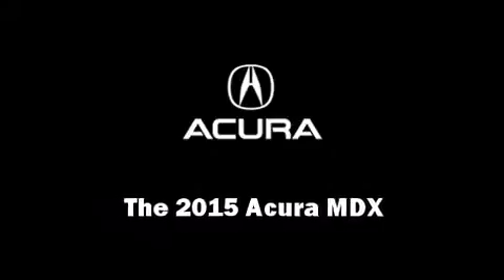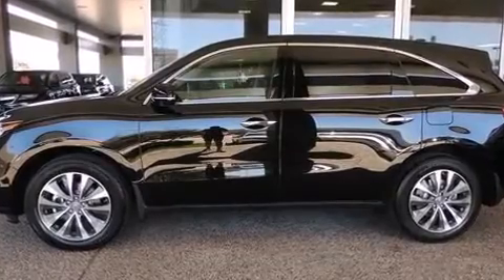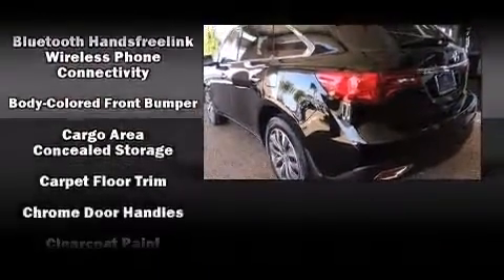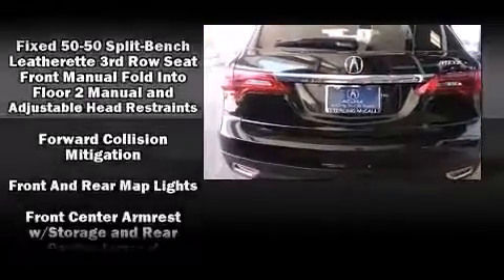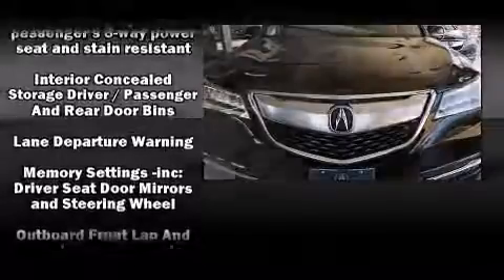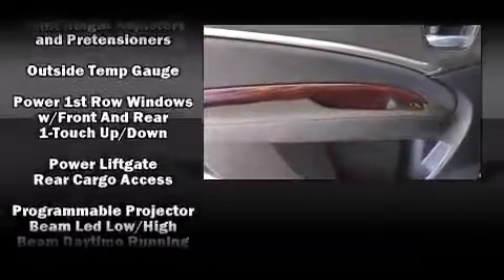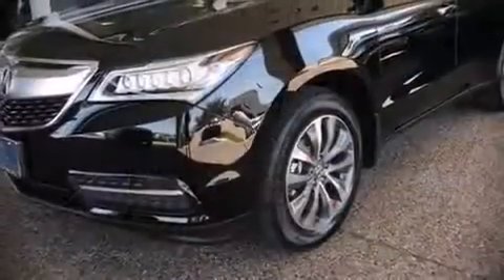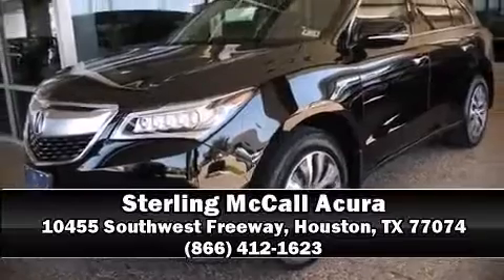2015 Acura MDX with Technology Package in Houston, TX 77074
Discerning drivers will appreciate the 2015 Acura MDX. Smooth gearshifts are achieved thanks to the 3.5 liter 6 cylinder engine, providing a spirited, yet composed ride and drive. Acura prioritized fit and finish as evidenced by: heated seats, power door mirrors, rain sensing wipers, lane departure warning, and the power moon roof opens up the cabin to the natural environment. Brake assist technology provides extra pressure when applying the brakes. Our sales reps are extremely helpful & knowledgeable. We'd be happy to answer any questions that you may have. Please don't hesitate to give us a call.